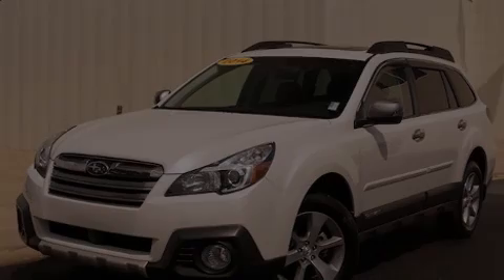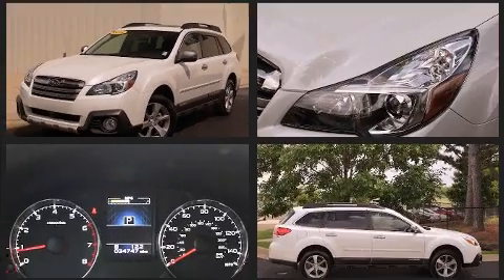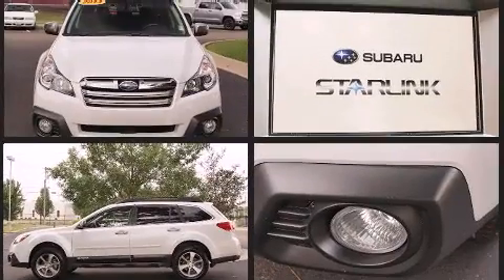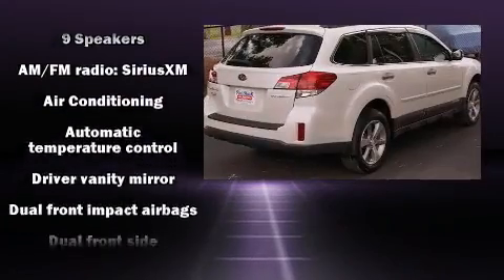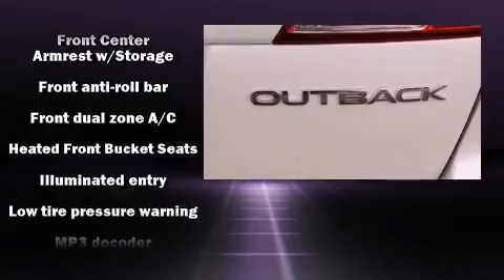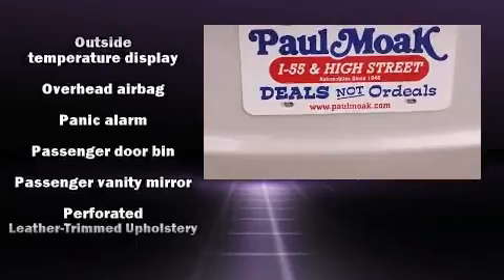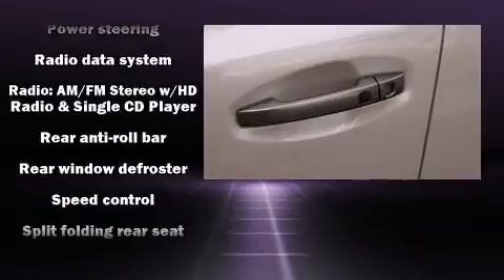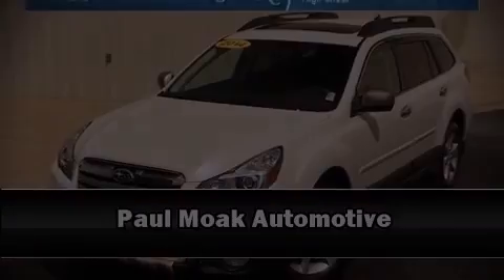2014 Subaru Outback 2.5i in Jackson, MS 39202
Paul Moak Auto Group
740 Larson Street

Introducing the 2014 Subaru Outback. This 4 door, 5 passenger wagon still has less than 35,000 miles! It features a continuously variable transmission, all-wheel drive, and a 2.5 liter 4 cylinder engine. Top features include heated front seats, 1-touch window functionality, a tachometer, variably intermittent wipers, a trip computer, power door mirrors and heated door mirrors, a roof rack, and power seats. Features such as automatic climate control and leather upholstery prove that economical transportation does not need to be sparsely equipped. Storage solutions are integrated throughout the interior, demonstrating thoughtful attention to detail. Premium sound drives 9 speakers, providing you and your passengers a sensational audio experience. With side curtain airbags supplementing the rest of the safety network, you can be assured that you and your passengers will experience top-tier protection. It also arrives with a Carfax history report, indicating just one previous owner. We pride ourselves on providing excellent customer service. Stop by our dealership or give us a call for more information.